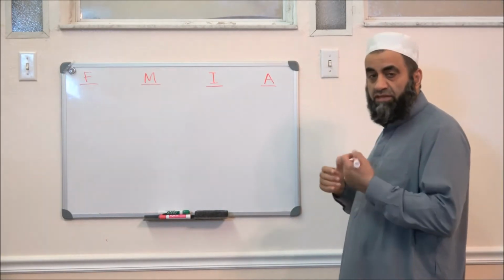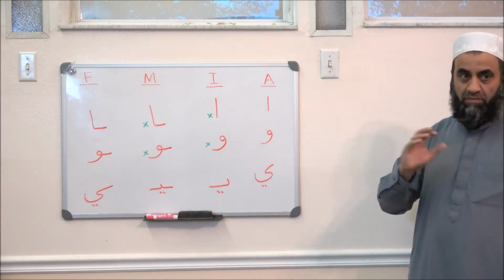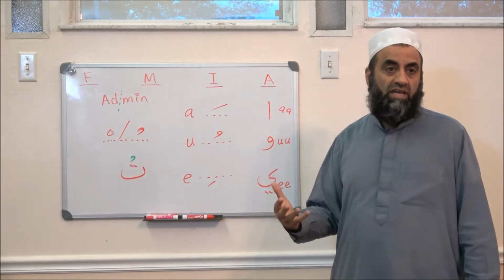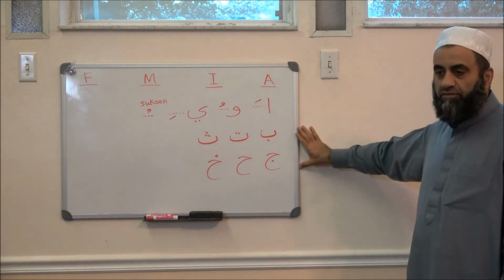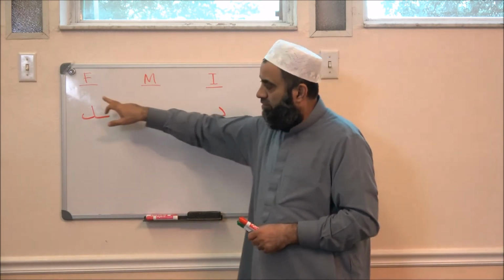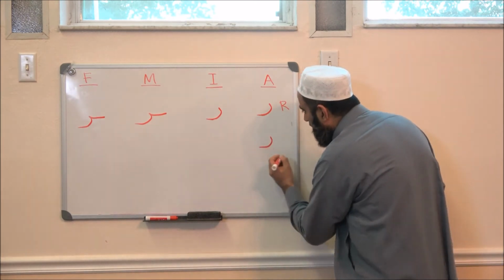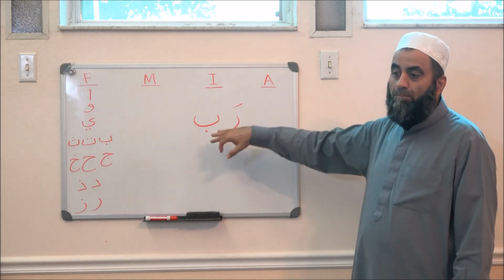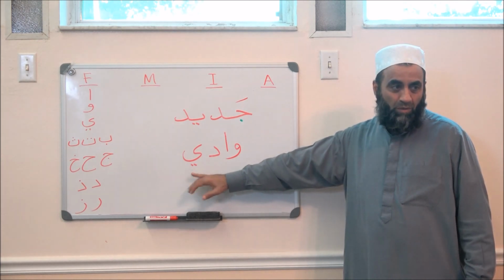Quranic Arabic: Lesson 2 - Letters Continue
Lesson 2 of Quranic Arabic by Imam Zaid Abdelrahim. In this lesson, you will learn more Arabic letters and their usage.